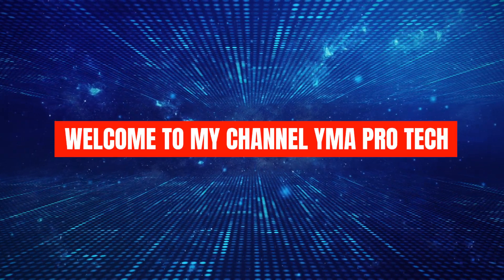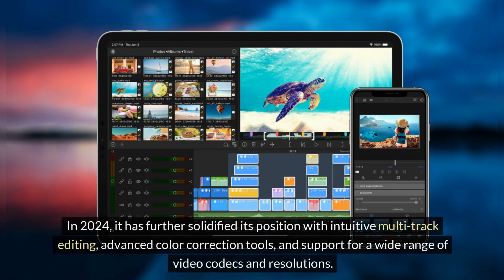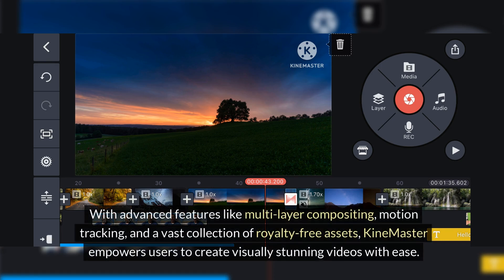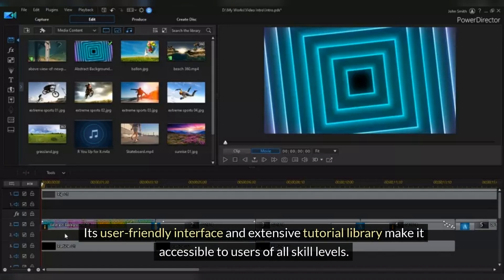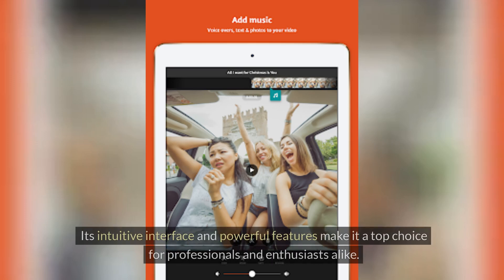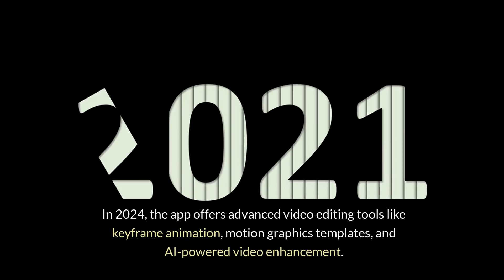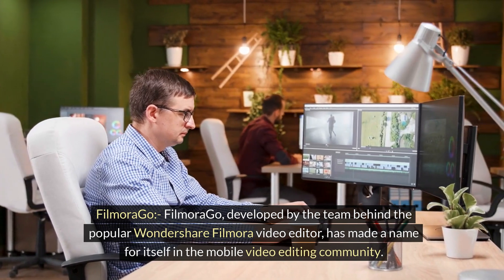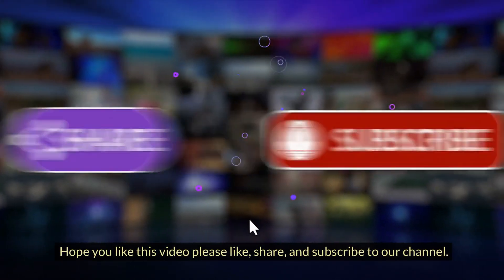Best Mobile Video Editing Apps 2024 | Best Video Editing Apps For Android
In 2024, the world of mobile video editing apps has seen significant advancements, catering to the growing demand for professional-grade video creation tools on the go. With the rise of content creators, vloggers, and social media influencers, the need for powerful yet user-friendly video editing apps has never been greater.

Here are some relevant hashtags for the best mobile video editing apps in 2024: